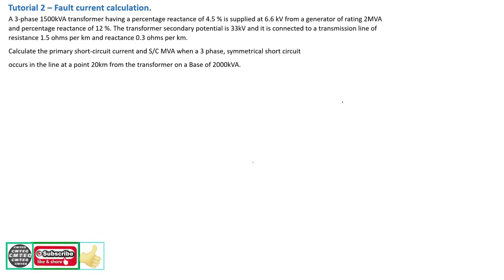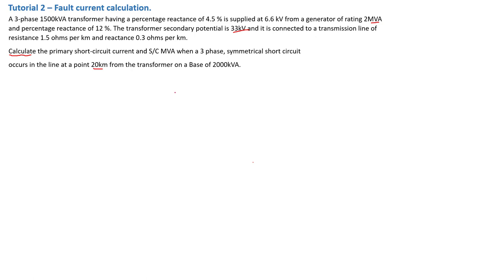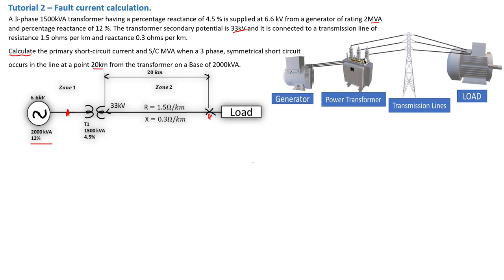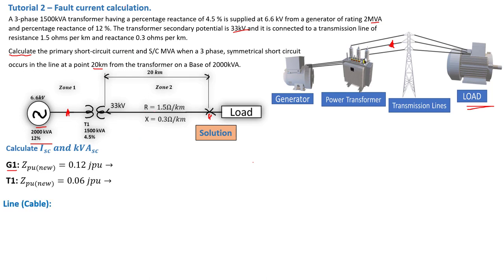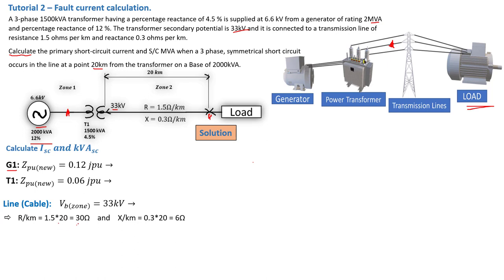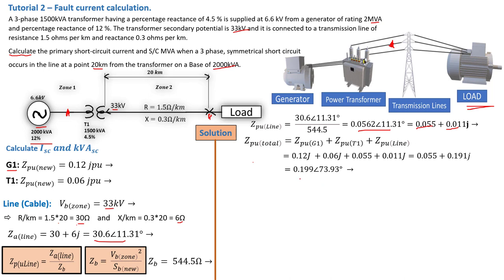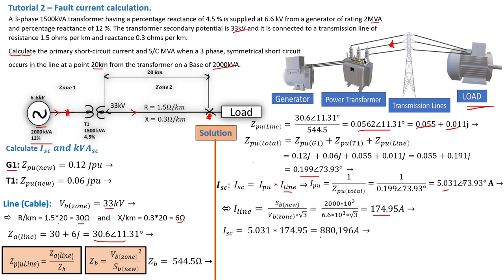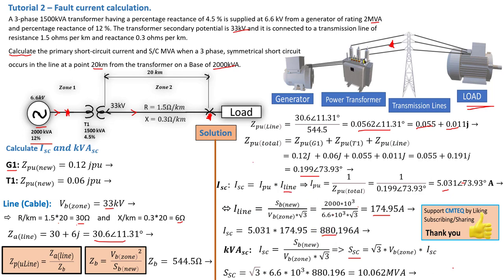Primary Short circuit fault level - Fault current calculation. Tutorial 2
Fault calculations is very important in Electrical Protection, because it help you select the appropriate equipment rating to protect your network, determining the amount of fault current will guide you through the selection of current transformers, circuit breakers and other protection apparatus.

In this tutorial we see how to calculate the fault current on the transformer primary in case of a short circuit on its secondary terminal, using per unit system to find that short circuit current.
If you are not familiar with per unit system please watch the following tutorial to help you understand.

Unlock the secrets of calculating the primary short circuit fault level with this comprehensive guide. Perfect for electrical engineering students and professionals, this video walks you through the essential steps and methodologies for accurately determining fault currents in primary power systems, ensuring the safety and reliability of your electrical installations.

🔧 What You’ll Learn:
Introduction to Primary Short Circuit Fault Levels
Fundamentals of Fault Current Calculation
Step-by-Step Calculation Process
Practical Examples and Real-World Applications
Tips for Accurate Fault Level Determination

📌 Key Topics Covered:
Overview of Primary Short Circuit Fault Levels
Importance of Fault Current Calculation
Setting Up Base Values for Calculation
Determining Fault Currents in Primary Systems
Practical Calculation Examples
Analyzing and Interpreting Results
Best Practices for Fault Level Analysis

Understanding Overcurrent Protection in Electrical Systems
How to Perform Load Flow Analysis
Basics of Electrical System Design